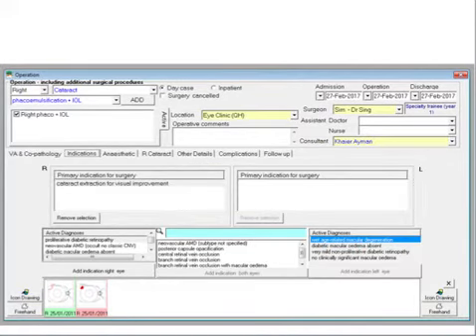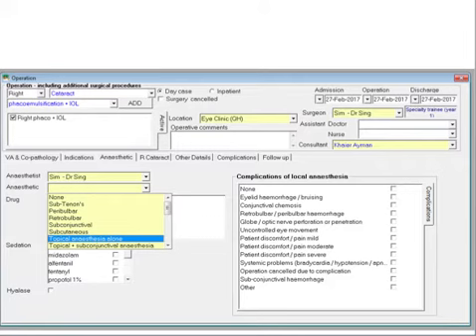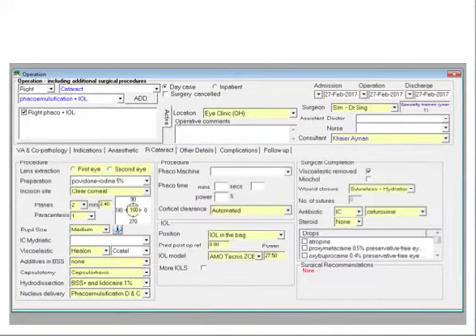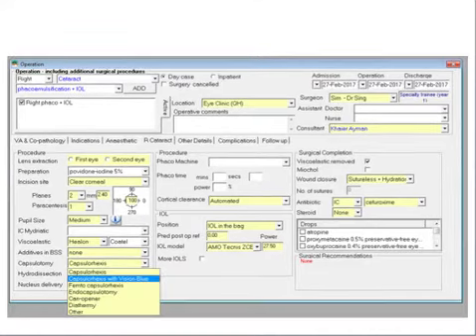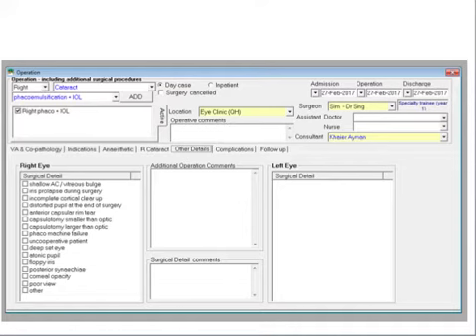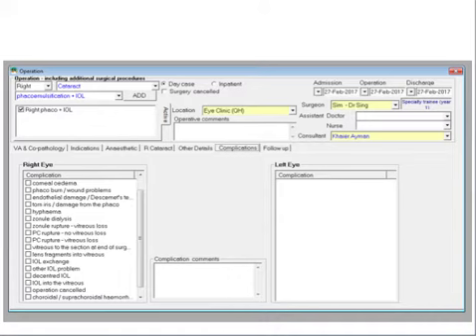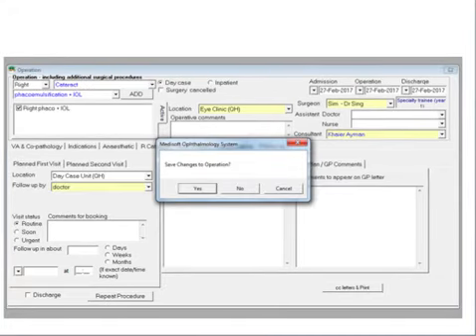How to enter cataract surgery data on Medisoft(c)? I of III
An educational video demonstrating how to enter cataract surgery data on Medisoft(C), a widely used electronic database.

*For Health Care Professionals*